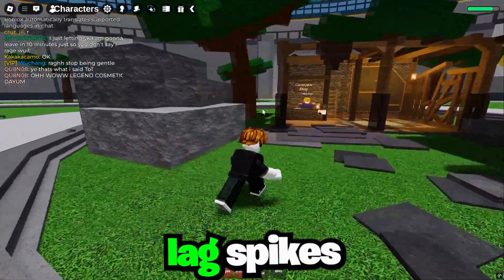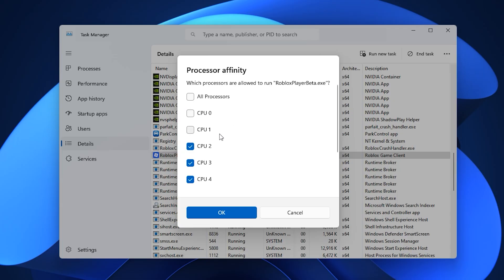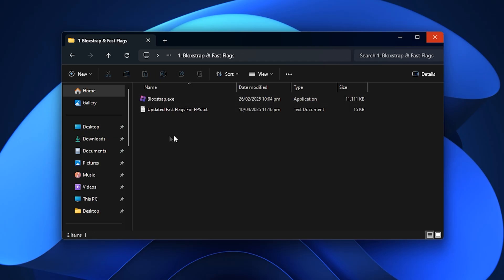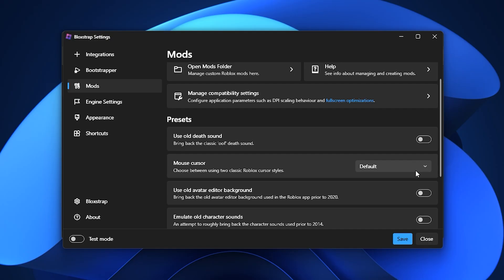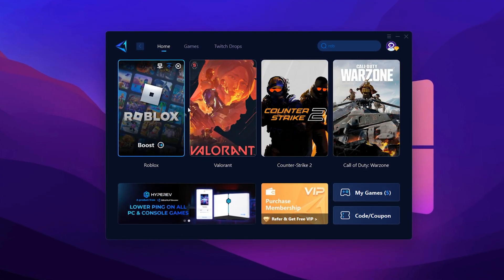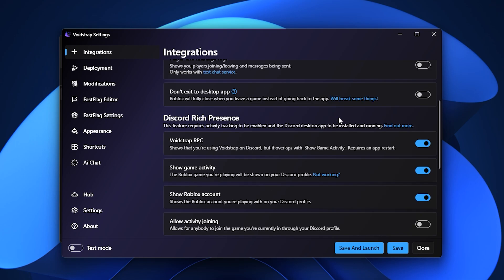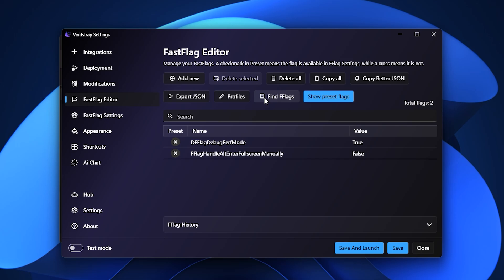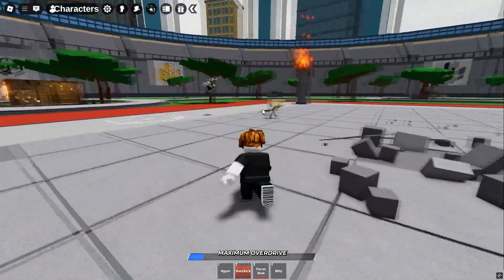Roblox Bloxstrap vs Voidstrap Fast Flags (MAX FPS Boost & Lower Ping)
Want to boost your FPS and lower your ping in Roblox? Check out this comparison of Voidstrap vs Bloxstrap to see which one is best for maximizing your gaming performance in 2025!

🕑Chapter of this video:
0:00 - Roblox FPS Boost Guide
0:35 - Roblox Priority Settings
2:48 - Roblox Optimization Bloxstrap and Voidstrap
3:37 - Bloxstrap Settings
6:20 - Lower Ping in Roblox
7:38 - Voidstrap Optimizations